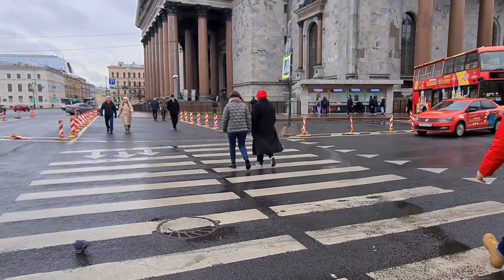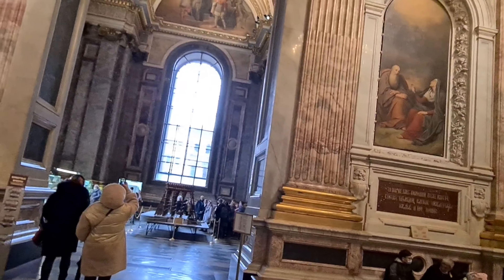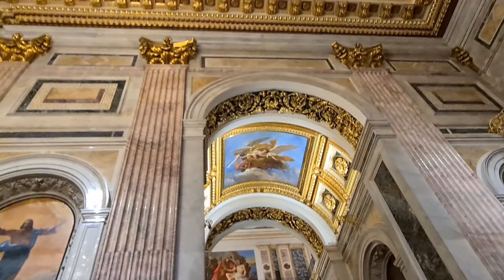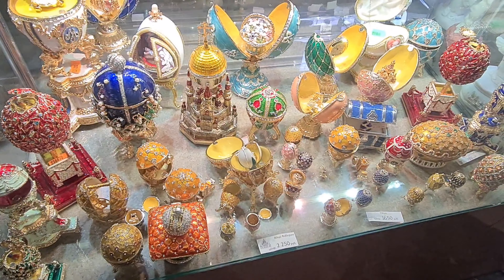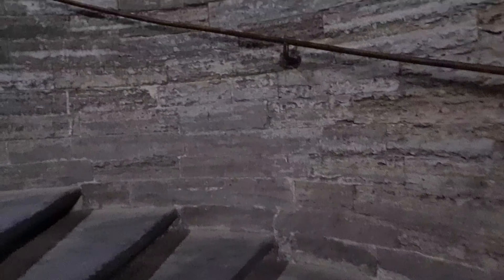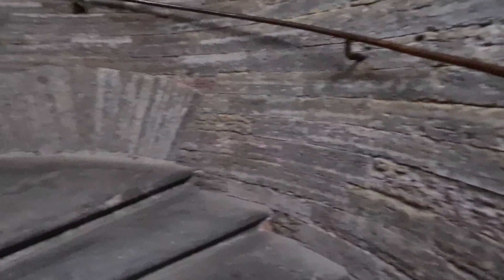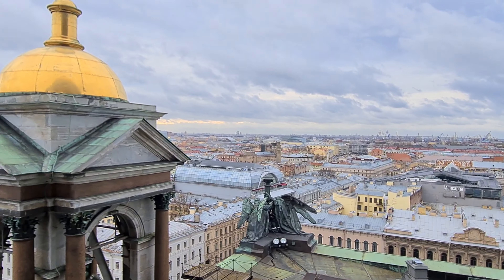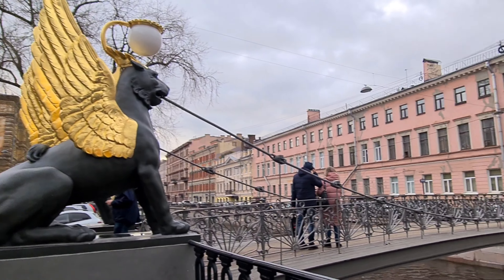Inside of the Russian Church / Urban Saint-Petersburg, last vlog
On my last day in St. Petersburg, my friend Alina and I went to St. Isaac's Cathedral, one of the main Orthodox Churches in St. Petersburg and Russia. It is not only a temple, but also a museum. Then we went to the Loft space "Floors" and looked at graffiti and souvenirs there. We also tried russian national dish blini.